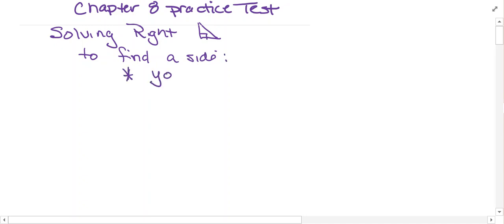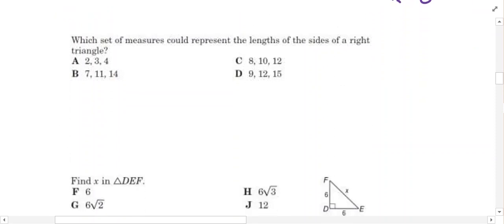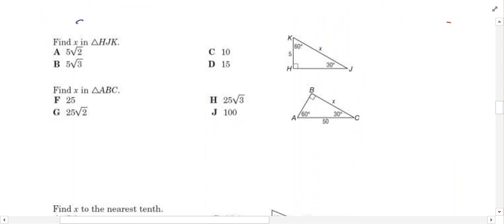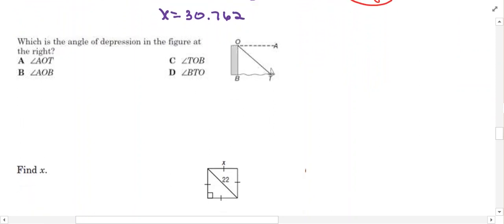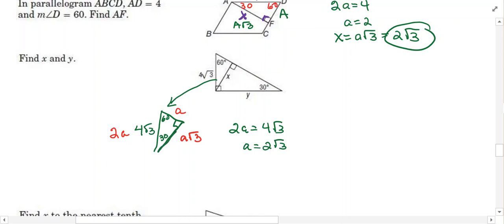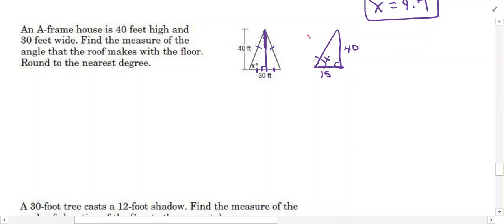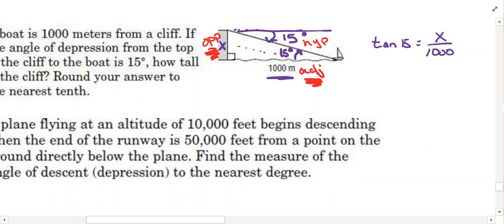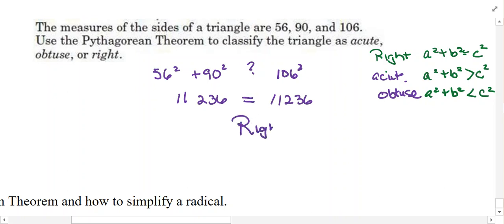Chapter 8 Practice Test Questions